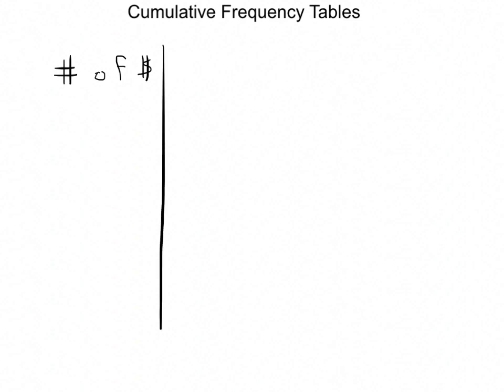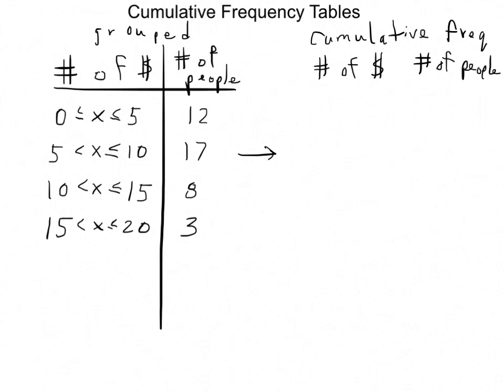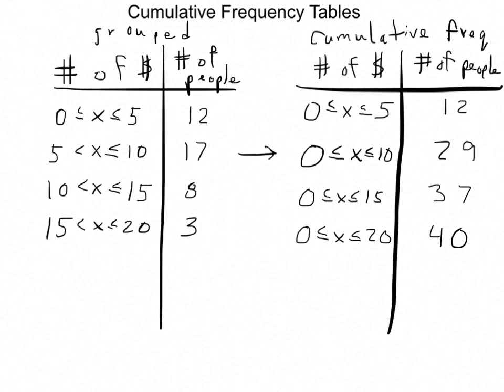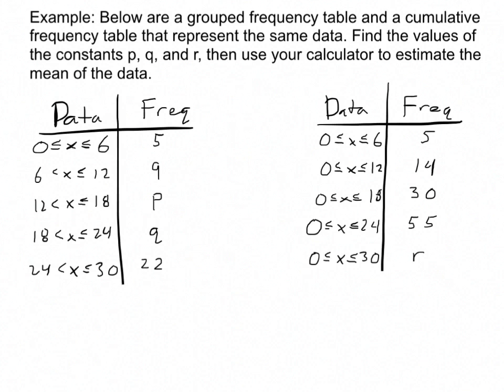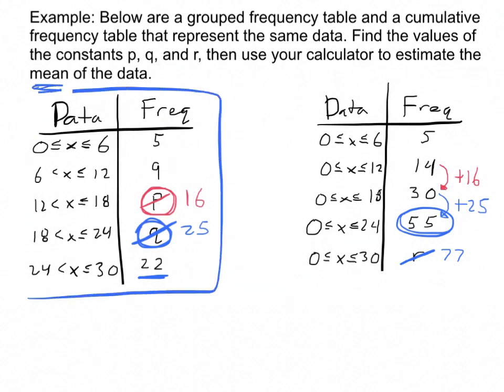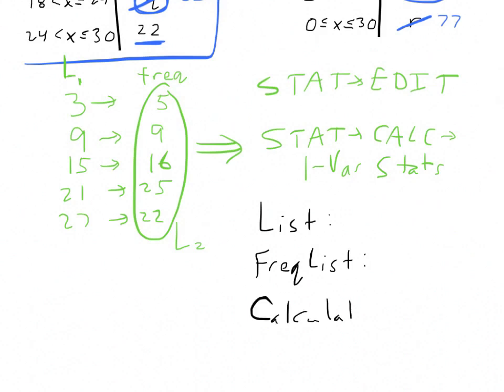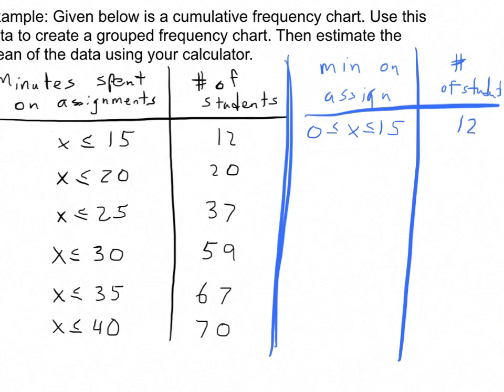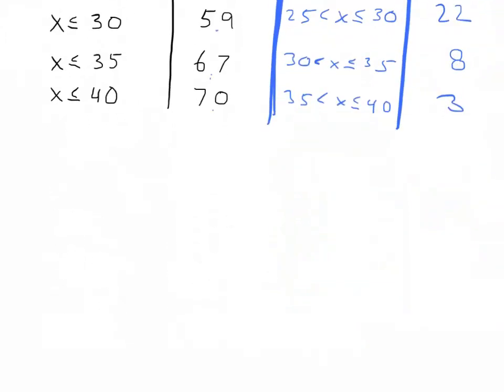Lesson Stat.3A - Cumulative Frequency Curves